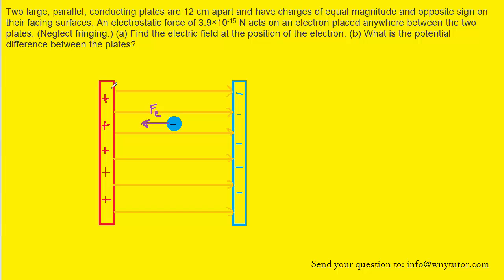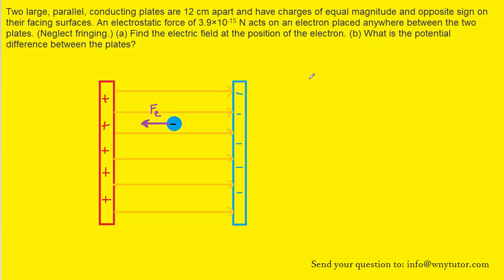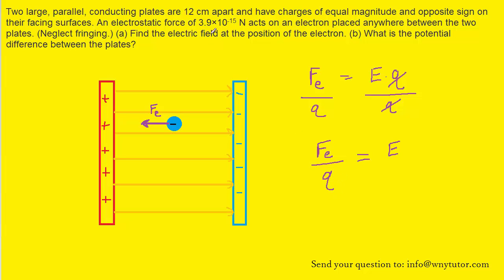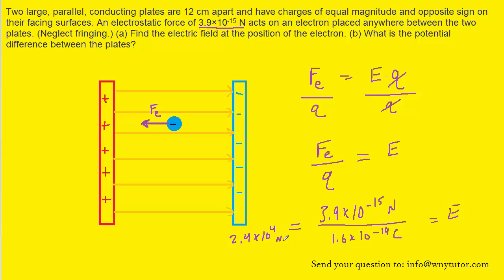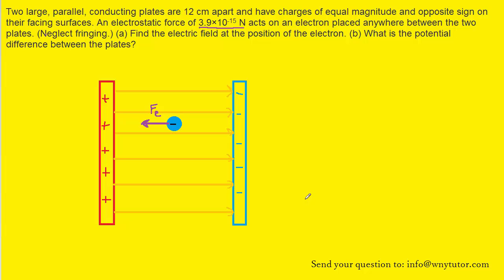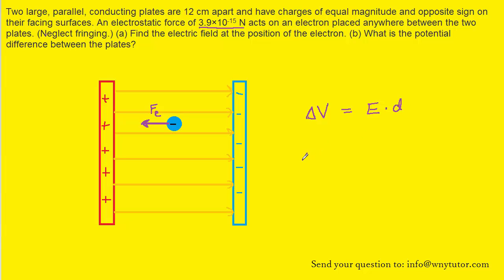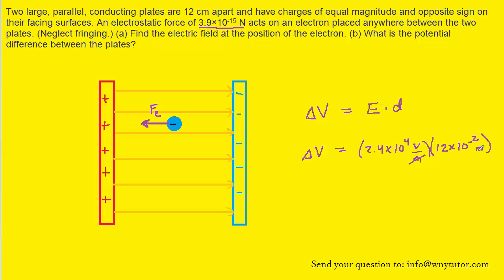Two large parallel conducting plates are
Two large, parallel, conducting plates are 12 cm apart and have charges of equal magnitude and opposite sign on their facing surfaces. An electrostatic force of 3.9×10-15 N acts on an electron placed anywhere between the two plates. (Neglect fringing.) (a) Find the electric field at the position of the electron. (b) What is the potential difference between the plates?